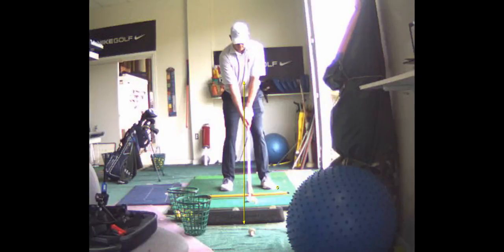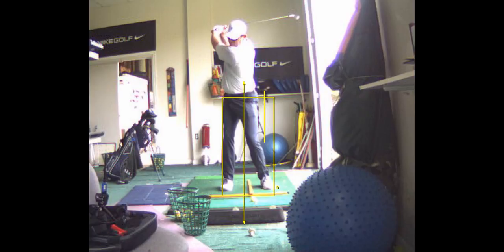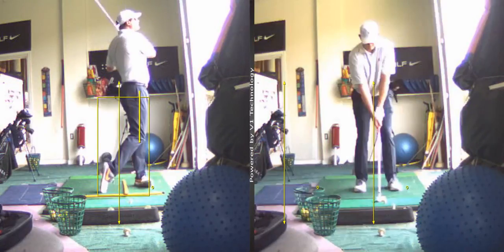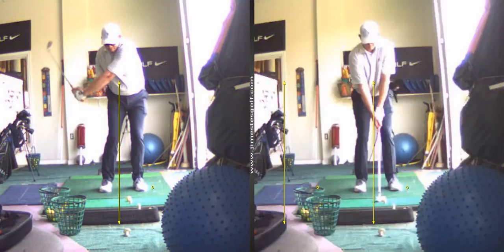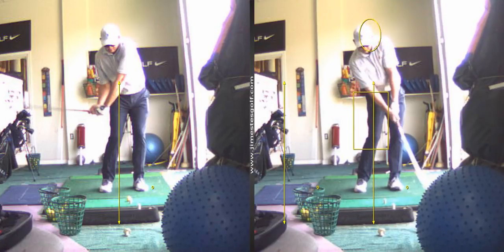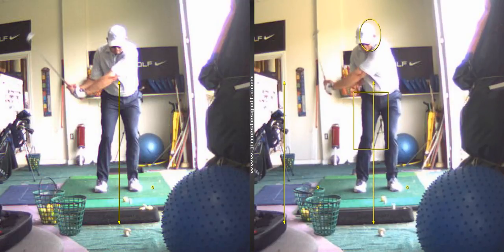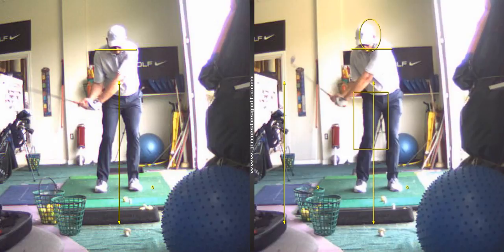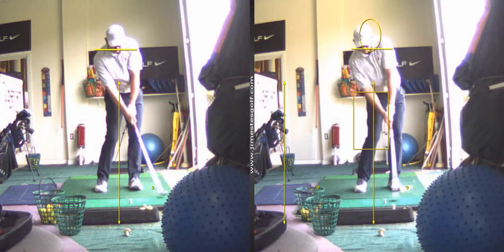V1 Pro analysis